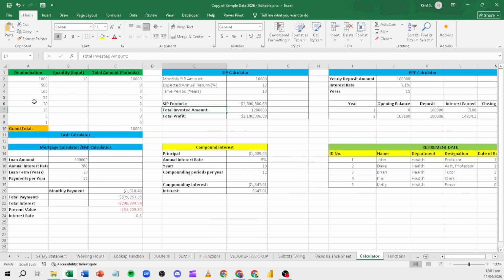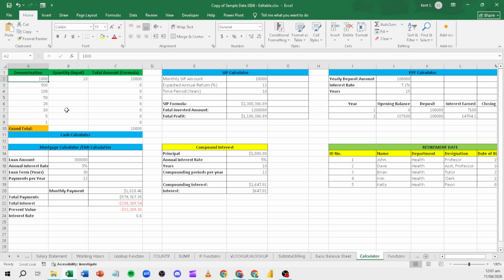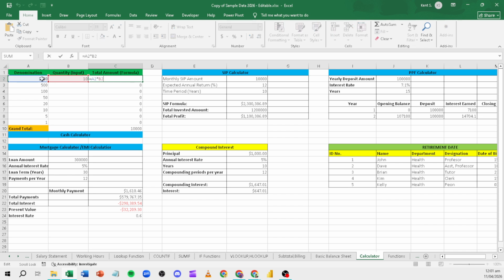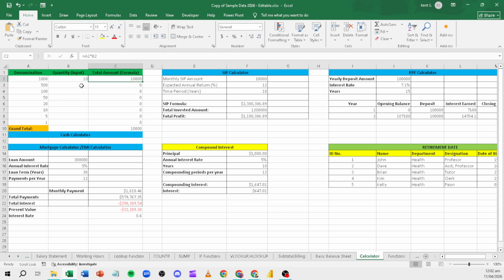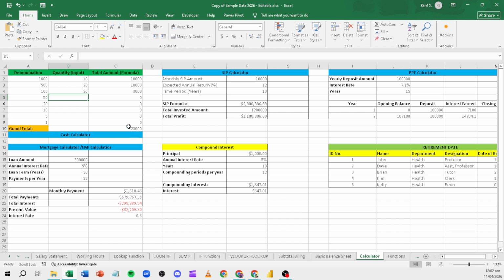How to Create Cash Calculator in Microsoft Excel [2026 Guide]